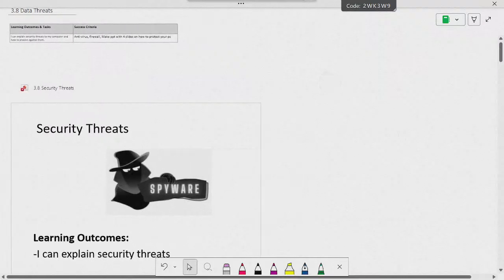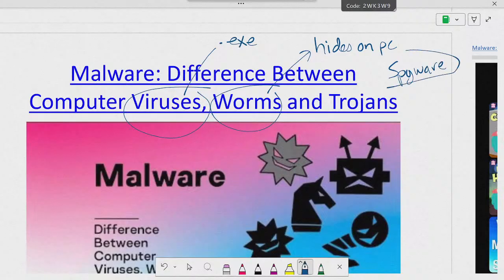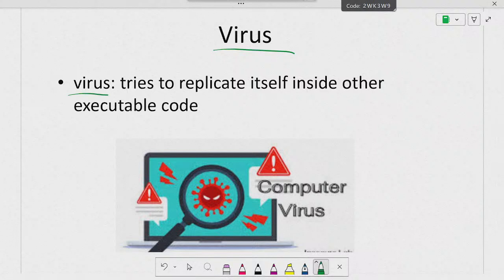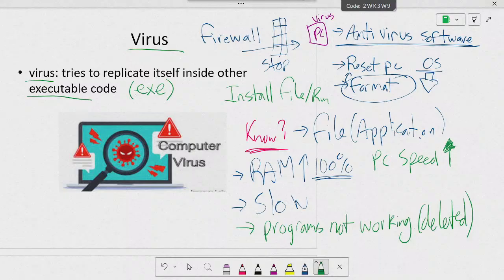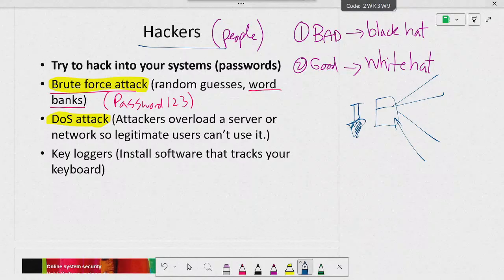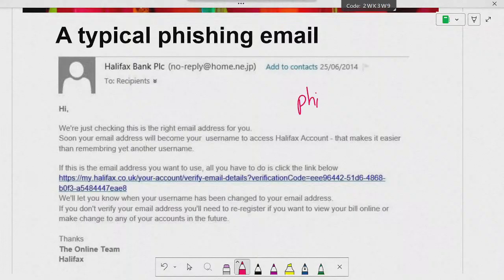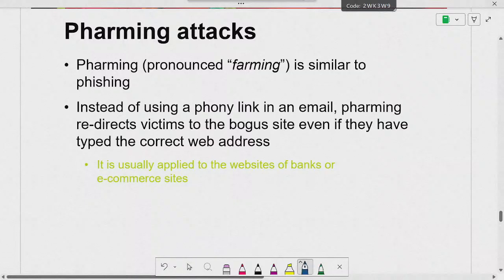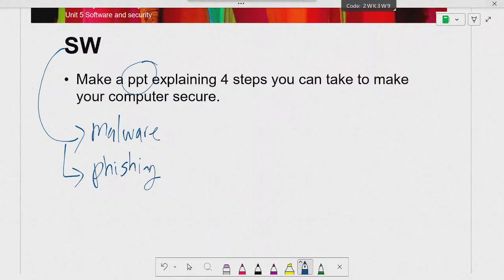3.8 Security Threats - AS Level Computer Science (9618)